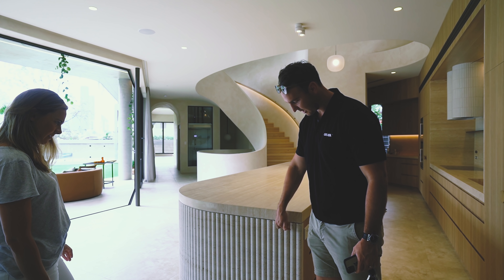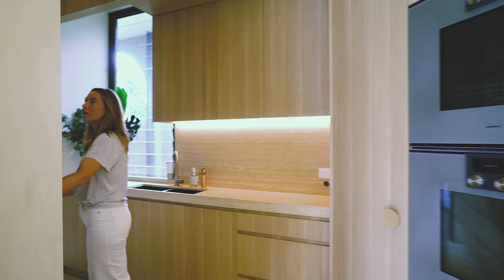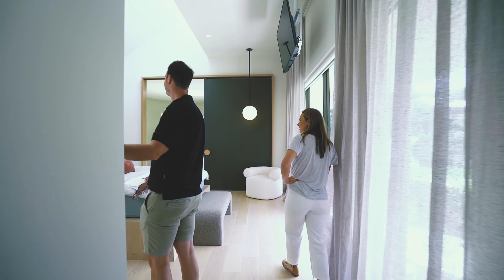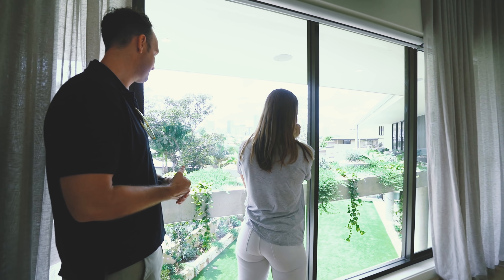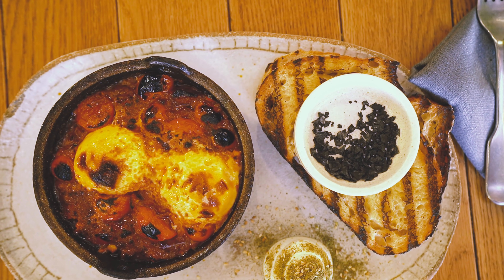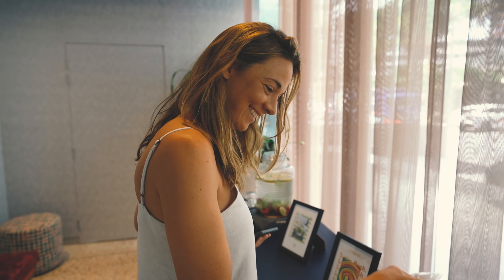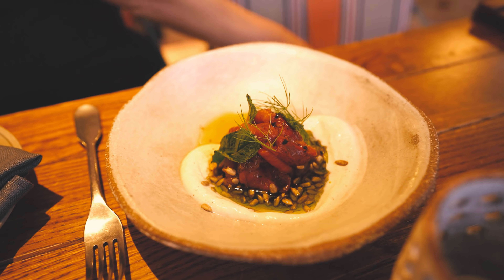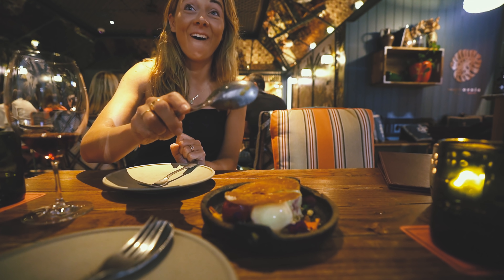Inside Queensland Homes & Luxury Hotel! A Builder's Own Dream House Tour, Brisbane to Noosa Travel!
Ready to roadtrip? This week we’re back On The Road in Queensland. Come with us for the inside scoop on designing a mega-home, holiday inspo, and plenty of epic foodie moments.

This week we will be sharing our private chat with the owner and builder of the Arcos House in Brisbane, Robert Gray. The stunning home was featured in our most recent Let Us In home tour, and now Rob joins us as he shares his insights into the design and building process of his Spanish villa-inspired home. We also visited Ovolo ‘The Valley’ in Brisbane and moved up the coast to Noosa Heads to check out another awesome pad for our next home tour. Let’s go!

👉 SEND TO:
350 Orrong Road
Caulfield North 3161
Victoria, Australia

⚡ VIDEO CREDITS ⚡
Host: Lucy Glade-Wright

One Hundred Times (Instrumental Version) - LaKesha Nugent
Sun Melt Waves - Oman
Never Need a Reason - Guy Trevino and Friends
Swank Attack - Guustavv
Sunny Girl - Qeeo
This House - Gregory David
Summer Feelings - Onda Norte
Fansi Pan - Yomoti